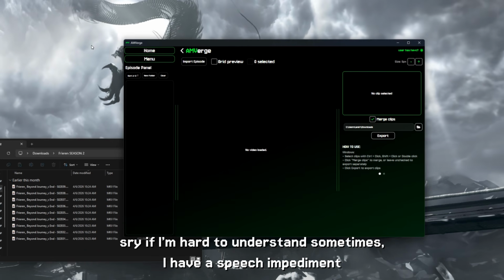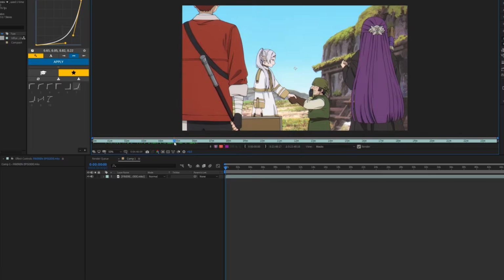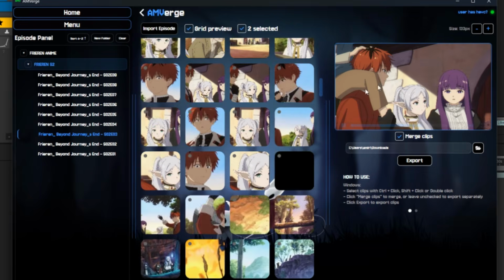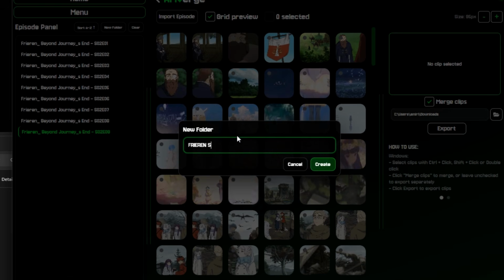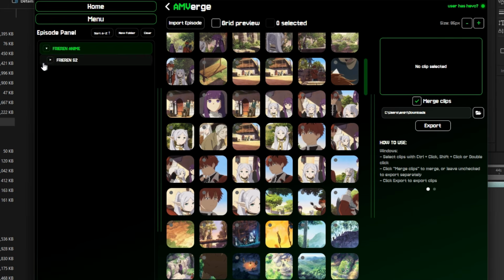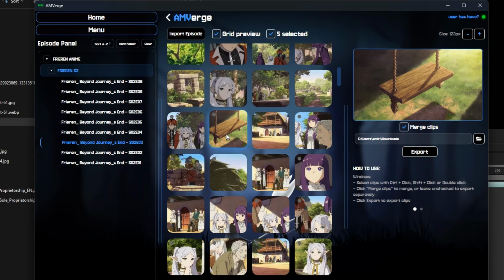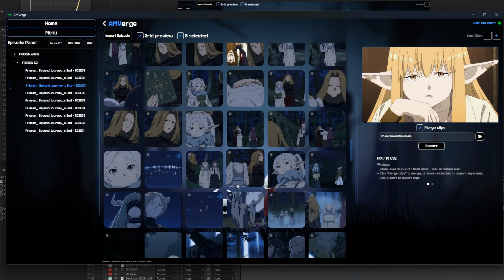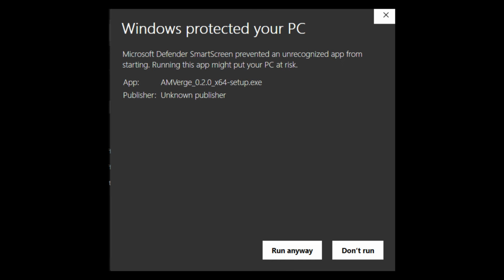Introducing AMVerge: The First Scene Selection Tool for Editors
0:00 - Intro
0:13 - Overview
1:45 - Before/After comparison
2:30 - Duplicate Scenes Fix
3:57 - Import multiple episodes
6:08 - Customization
6:37 - Keybinds/How to use
8:39 - Conclusion + More Info